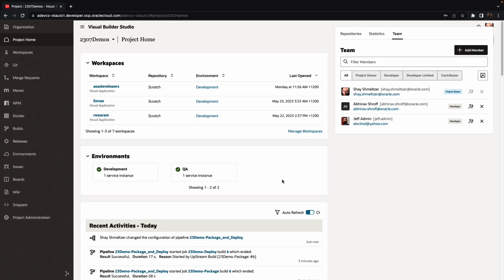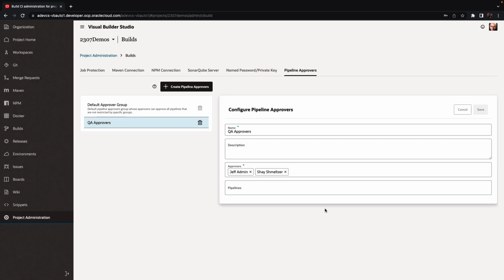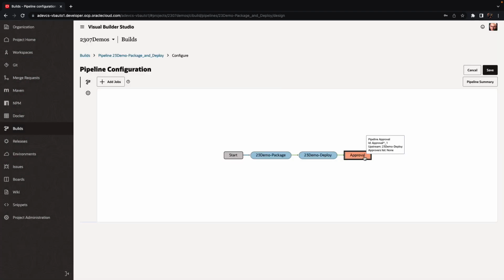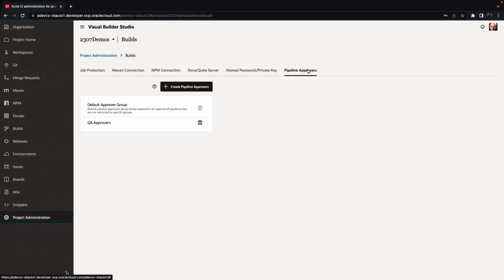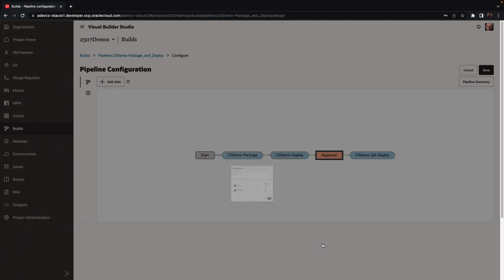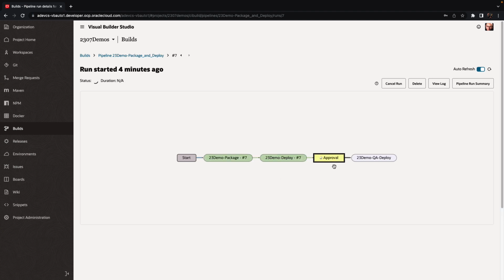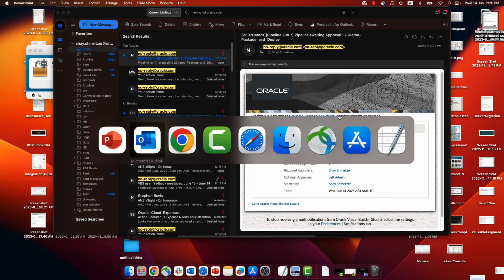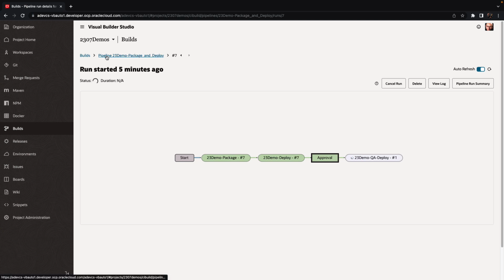Manual Approval Step in CI/CD Pipelines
Adding an approval step in Oracle Visual Builder Studio's CI/CD pipelines. Related blog